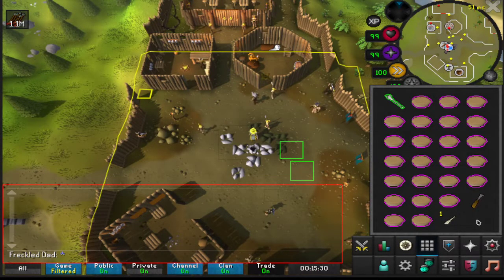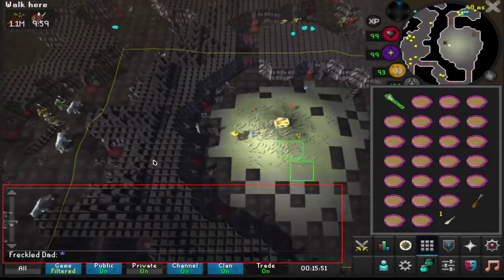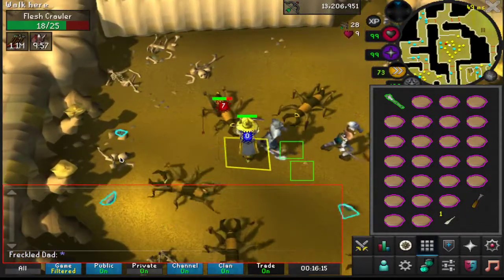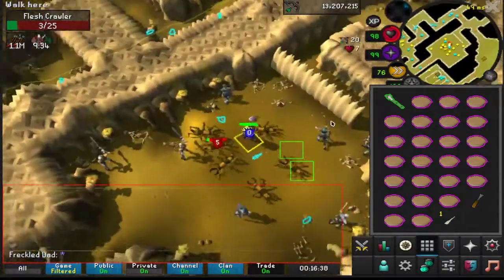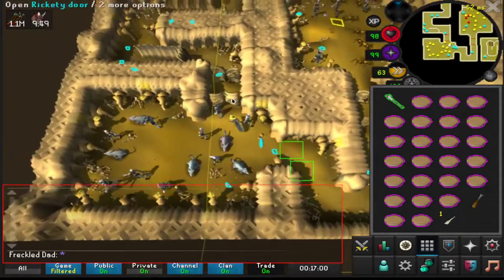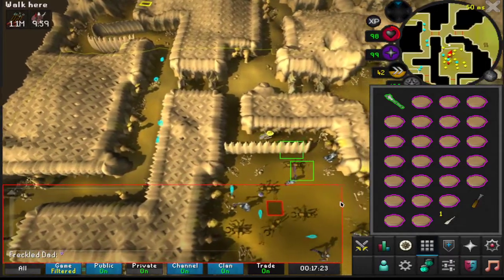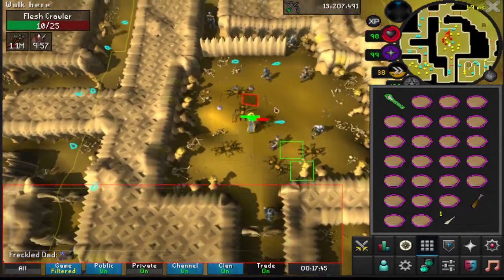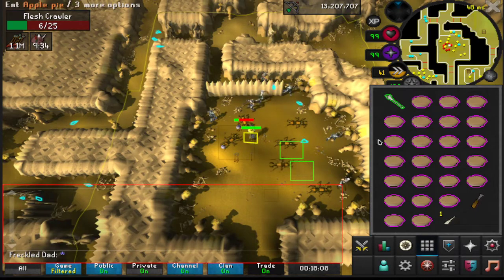[OSRS] Freckled Dad - Quick Flesh Crawler Tip for Unaggressive/Reaggro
(No I did not get the Runecrafting cape on my F2P account it is a runelite plugin called fashionscape)

Come join the F2P community on discord!